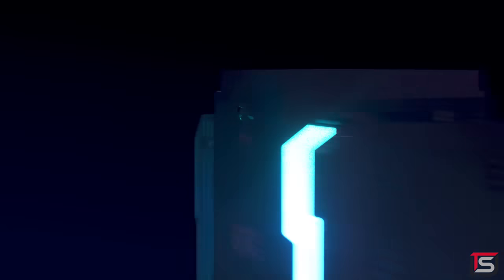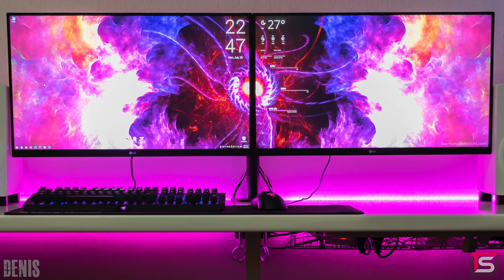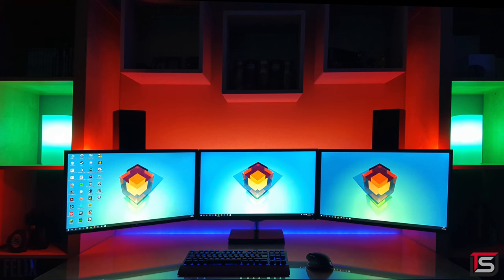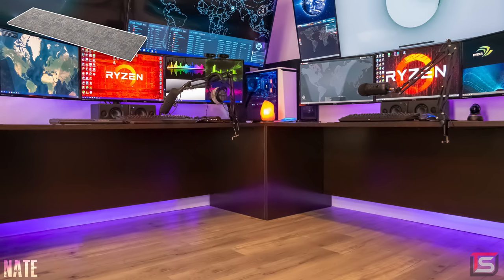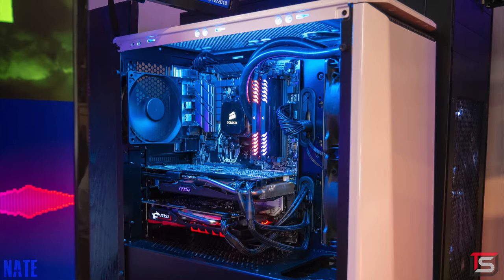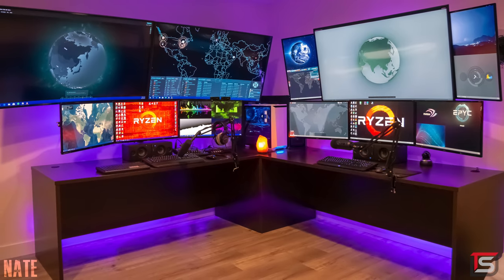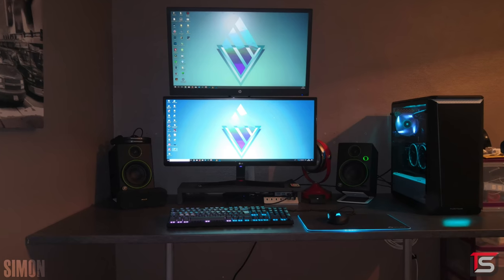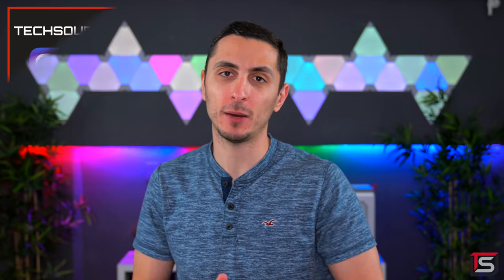Setup Wars - Episode 161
Submit your SETUP to get featured on Techsource!
♦Recommended Gear♦
►Thermaltake View 27 Snow Edition Case
►VELCRO Thin Ties
♦Denis♦
Custom Made PVC Desk
IKEA ALEX Drawer Units
3.7-meter RGB Strip
LG 27UK600-W Monitor
SBOX LCD-352/2 Monitor Mount
Razer BlackWidow X Chroma Keyboard
Razer DeathAdder Chroma Keyboard
ORICO Mouse Pad (800 x 300 Millimeters)
Yamaha HS5 Speakers

PC Specifications:
AMD Ryzen 7 1700 CPU (3.8GHz)
GIGABYTE GeForce GTX 1080 WINDFORCE OC 8G GPU
Thermaltake Water 3.0 Riing RGB 240 CPU Cooler
Thermaltake View 27 Case
Corsair LPX 32GB 3200 RAM
ASUS ROG CROSSHAIR VI HERO Motherboard
Custom RGB Strips (x2)
Corsair CX600 Power Supply

♦Felix♦
IKEA MALM Desk
Samsung S24D390 Monitor
Samsung S24F350FHU Monitors
Corsair K63 Wireless Keyboard
JBL E50BT Headphones
Xbox Wireless Controllers

PC Specifications:
Intel Core i7-3770K CPU
GIGABYTE GeForce GTX 1050 Ti 4GB GPU
Corsair Air 240 Case
HyperX 8GB DDR3 RAM
ASUS P8H77-M Motherboard
Corsair H60 CPU Cooler
Cooler Master MWE 550 Power Supply
NZXT CB-LED20-BU Sleeved LED Kit
WD Blue 1TB Hard Drive
WD Blue 500GB Hard Drive
SanDisk 250GB SSD
Thermaltake TtMod Sleeve Cable (Blue and Black)

♦Nate♦
Bush Business Furniture WC12936 Desk (Mocha Cherry)
Furmax Leather Office Chair
BenQ GW2760HL Monitors
Samsung 55-inch MU6500 Television
Samsung 55-inch NU7300 Television
EZM Deluxe Triple Monitor Stand
Stand Up Desk Store Triple Clamp on Monitor Mount
Mounting Dream MD2380-24 TV Wall Mount
Cheetah Mounts ALAMB Articulating Arm Wall Mount
PECHAM Extended Mouse Pad (30.71-inch x 11.810-inch)
Cherry SPOS G86-63401EUADAA-/00 Keyboard
beyerdynamic DT 990 PRO Headphones
Livewire 4-Channel Headphone Amplifier
PreSonus Eris E3.5 Reference Monitors
Panasonic LUMIX G85MK Camera Kit
Logitech C922x Pro Stream Webcam
YI Dome Camera (Black)
EMART 24-inch by 24-inch Softboxes
Tingkam 16.4-feet RGB LED Strip
Eastshining Microphone Boom Arm
Neewer NB-35 Microphone Boom Arm
Anker 8-in-1 USB 3.0 Portable Card Reader
Evolution Salt Lamp
Viotek Lightning 7-Button Gaming Mouse
Razer Abyssus Mouse
Elgato Stream Deck
Razer Lancehead Tournament Edition Mouse
Dell D3218HN Monitors
CableCreation DP to HDMI Adapters (3-Pack)
Stand Steady 4 Monitor Desk Mount

Black PC Specifications:
AMD Ryzen Threadripper 1950X CPU (4.0GHz)
ASUS ROG STRIX GeForce GTX 1080 Ti 11GB OC Edition GPU
ASUS ROG STRIX GeForce GTX 1070 OC GPU
GIGABYTE X399 DESIGNARE EX Motherboard
G.SKILL Trident Z 64GB 3200 RAM
Samsung 960 EVO 500GB SSD
Western Digital Blue 1TB Hard Drive
EVGA SuperNOVA 850 G3 Power Supply
Corsair Obsidian 750D Airflow Edition Case
Enermax LIQTECH TR4 240mm AIO CPU Cooler

White PC Specifications:
AMD Ryzen 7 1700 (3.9GHz) CPU
MSI GeForce GTX 770 Twin Frozr Gaming GPU
MSI GeForce GTX 1050 Ti Gaming X 4G GPU
ASUS PRIME X370-PRO Motherboard
Corsair Vengeance RGB 16GB 3600 RAM
Samsung 860 EVO 500GB SSD
Western Digital Blue 2TB Hard Drive
EVGA SuperNOVA 750 G2 Power Supply
Phanteks Eclipse P400 Tempered Glass Case
Corsair H100i CPU Cooler

♦Sascha♦
IKEA ALEX Desk
DC Harley Quinn Statue
Harley Quinn Baseball Bat
HP OMEN X Monitor
ROCCAT Kone AIMO Mouse
Speedlink LAMIA Keyboard
Behringer MS20 Stereo Near Field Monitors

PC Parts:
AMD Ryzen 7 1700X (3.4GHz) CPU
ASUS ROG STRIX GeForce GTX 1070 GPU
NZXT S340 Elite (Black/Red) Case
Alpenfoehn BEN NEVIS (120mm) CPU Cooler
Crucial Ballistix Sport LT 16GB (2 x 8GB) DDR4 2666 RAM

♦Simon♦
Custom Made Desk
LG 29UM69G-B Monitor
HP 27o Monitor
Corsair K70 LUX RGB Keyboard
Corsair SCIMITAR PRO RGB Mouse
KLIM RGB Chroma Mouse Pad
Wirezoll Waterproof Bluetooth Speaker
Mackie CR4 Speakers
Kanto S4W Speaker Stands
KLIM Bungee
Custom Made Monitor Riser
Sennheiser HD25-1 Headphones
Huawei Honor View 10 Smartphone (6GB RAM/128GB ROM)

PC Specifications:
AMD Ryzen 7 2700X CPU (4.1GHz)
 MSI GeForce GTX 1060 ARMOR 6G OC GPU
Phanteks P400S Case
MSI X470 GAMING PRO Motherboard
Corsair Vengeance LED 16GB (2 x 8GB) 3000 RAM
Corsair VS550 Power Supply
UpHere White Extension Cables
Cooler Master Vertical GPU Holder
Corsair AF120 LED White Fans (x3)
Corsair AF140 LED White Fans (x2)
Corsair H105 CPU Cooler